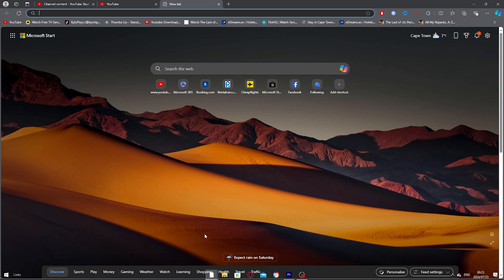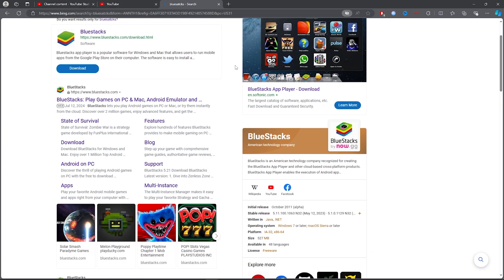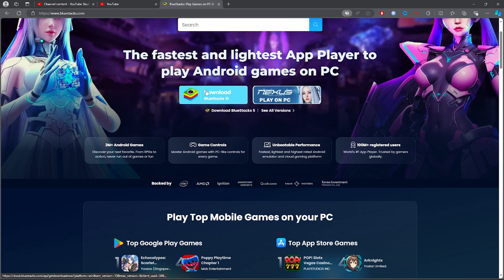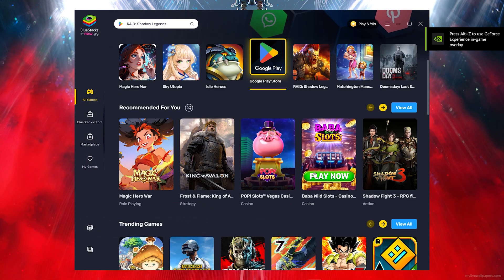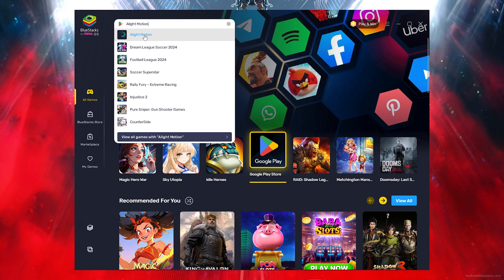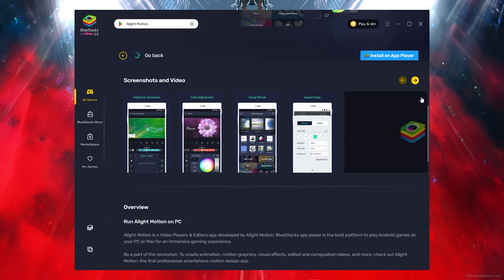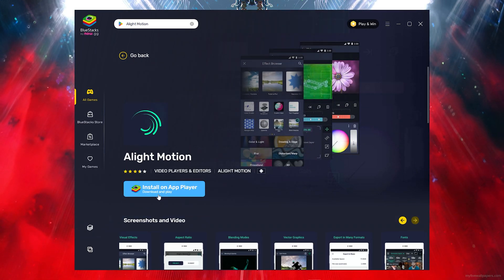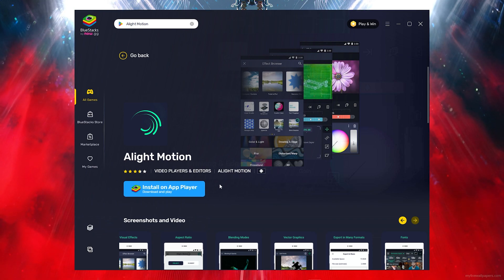🔧ALIGHT MOTION: HOW TO DOWNLOAD & USE ALIGHT MOTION ON PC / LAPTOP🔥(2025)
Title: 🔧ALIGHT MOTION: HOW TO DOWNLOAD & USE ALIGHT MOTION ON PC / LAPTOP🔥(2025)

✨Socials

🎥: MY EQUIPMENT:

🎮Gaming PC
💎Ryzen 3 3200g
💎RTX 2060

💎Razer Mouse